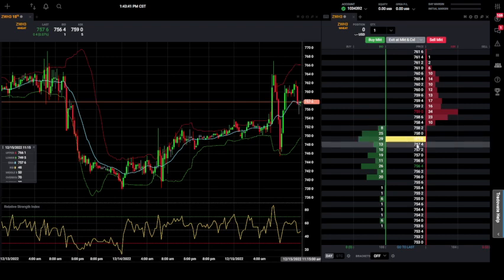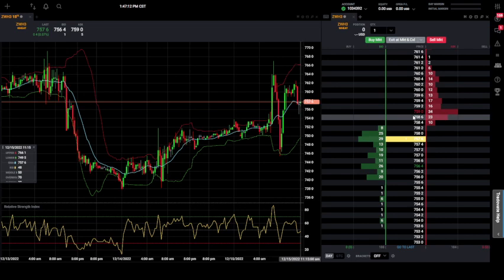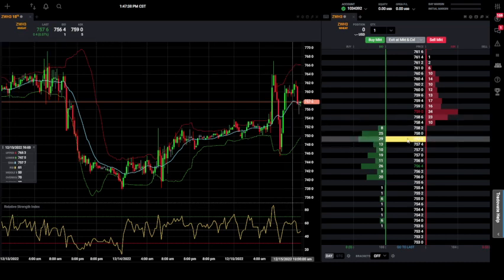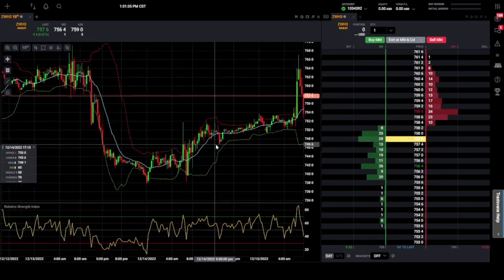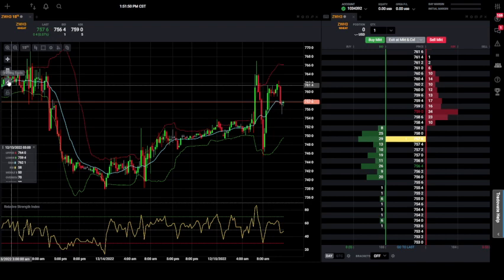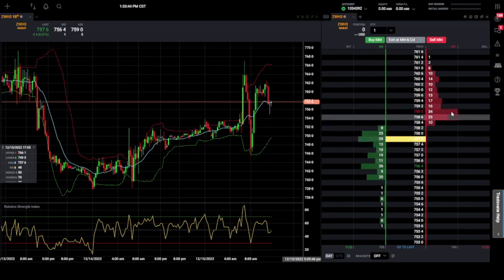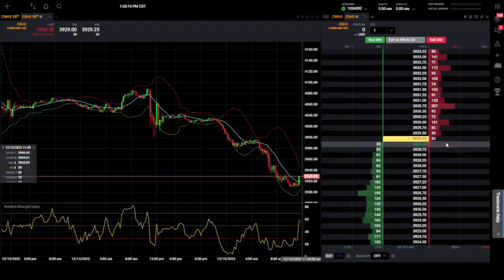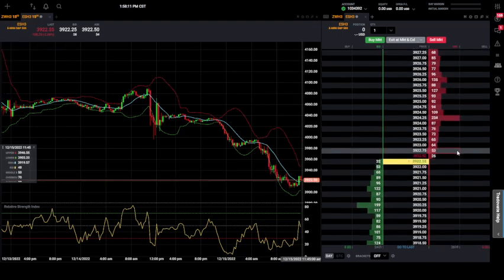Tradovate DOM intro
The beginning of the Tradovate adventure!  Just taking a look at the Depth of Market (DOM) chart and making a few example guesses on the ES (e-mini S&P 500) for fun.